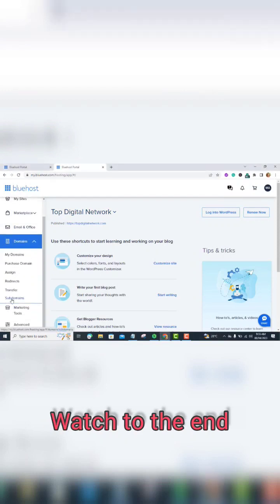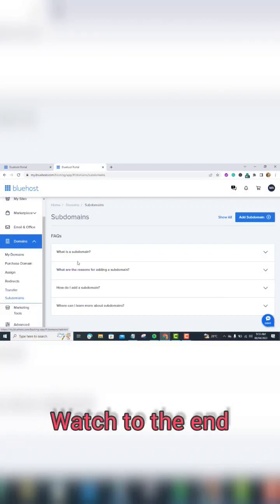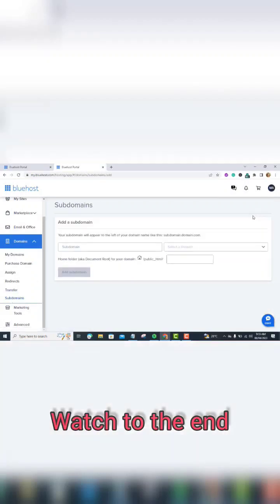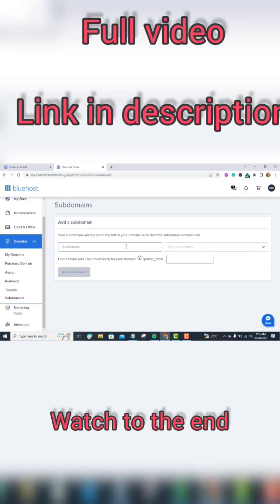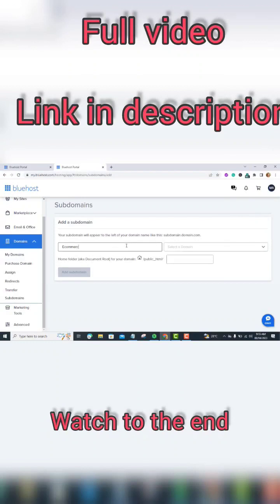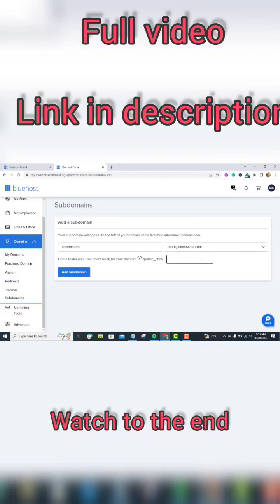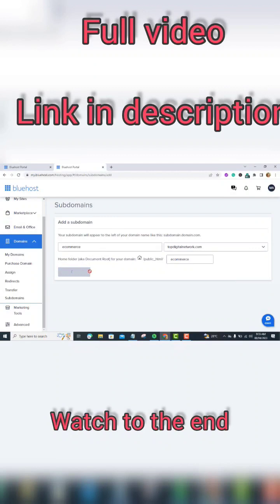subdomain, cpanel, WordPress, Namecheap, GoDaddy, Bluehost, hostinger, site ground best method ever